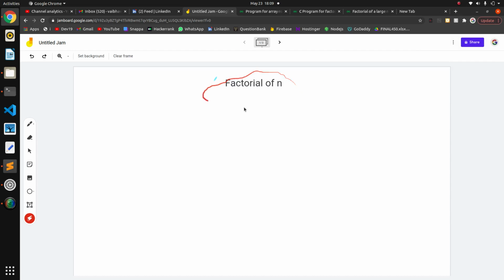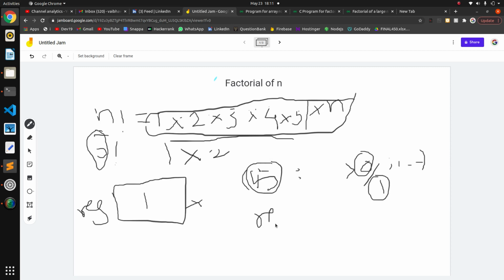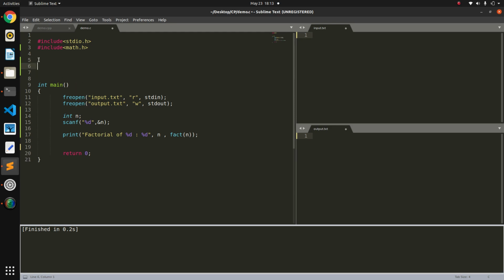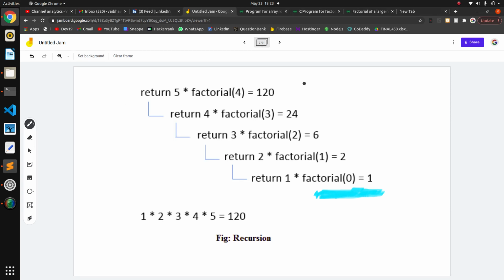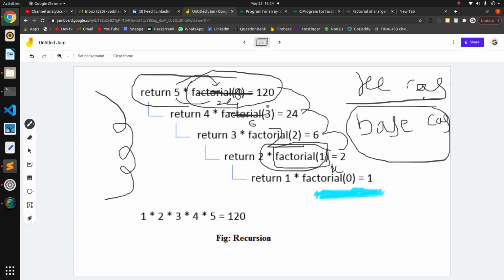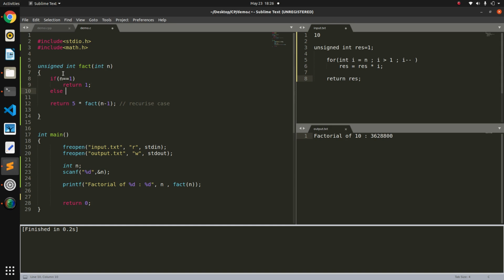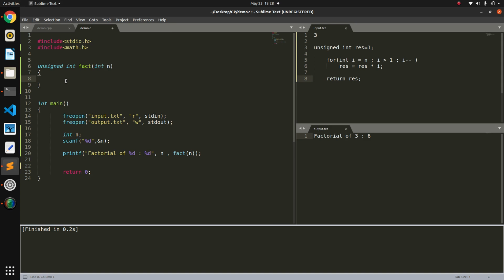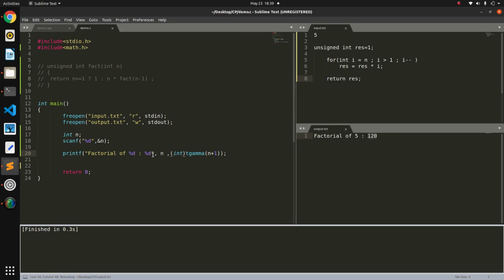Factorial of Number | Programming Practice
4 ways :
Using loops  0:52
Using Recursion  5:45
Using Condition Operator  10:38
Using math.h  12:10

Instead of that :- comment krdo sirf (even bad comments also acceptable )😃

Dev19🖤